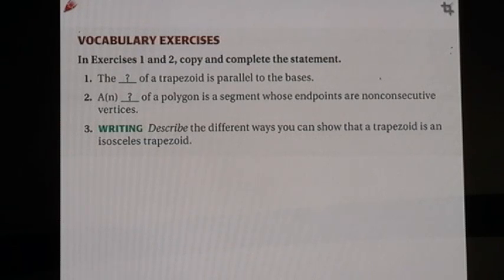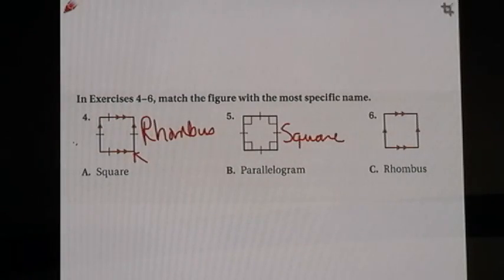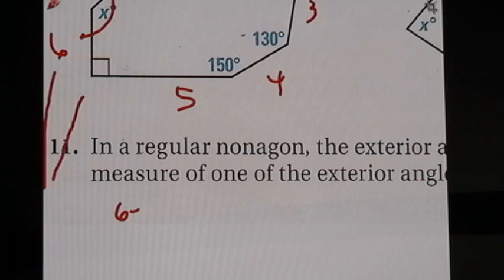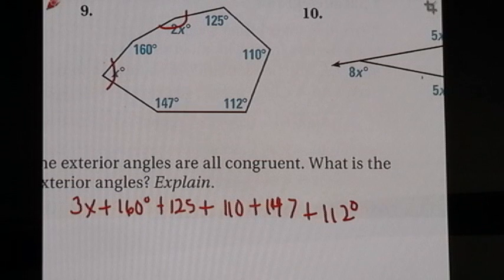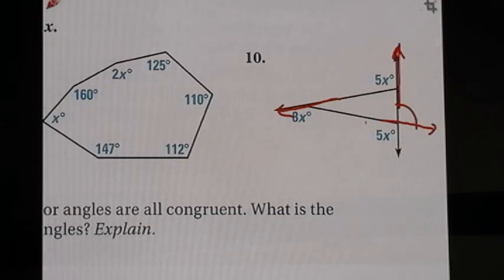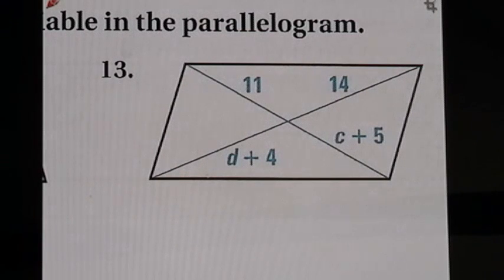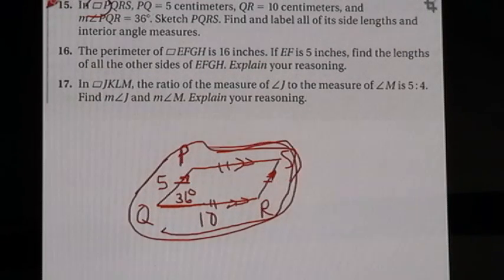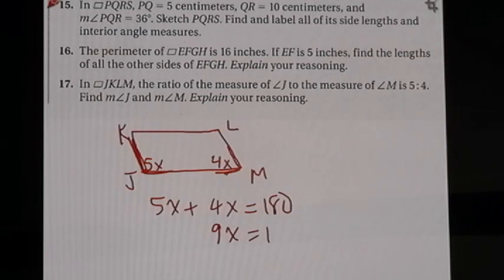Chapter 8 Quadrilaterals review 1-17